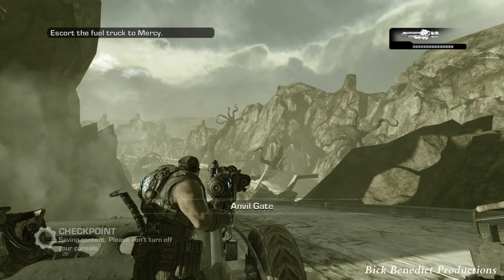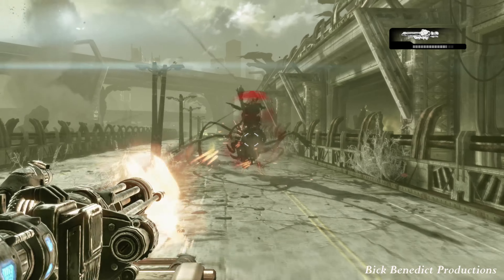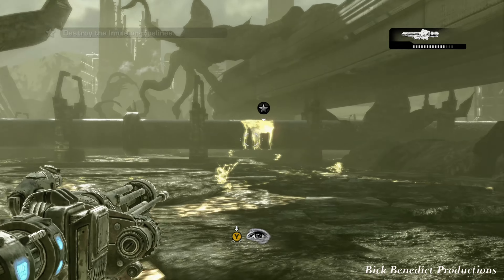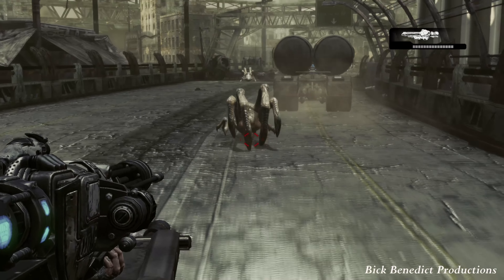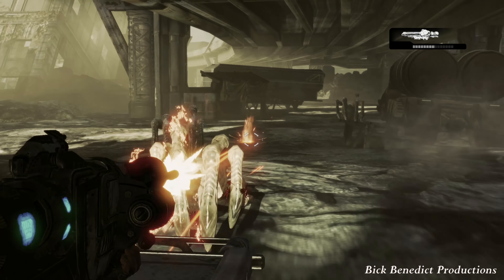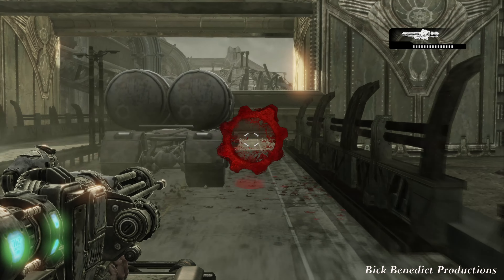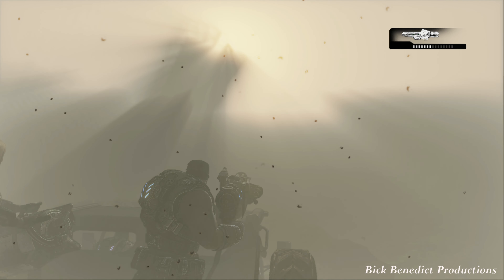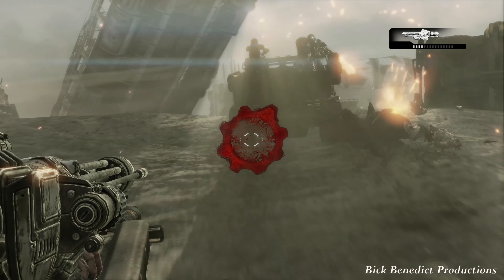Gears of War 3 (Series X) | Insane Difficulty Guide/Walkthrough | Act 3-3 "Breakneck Run"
VIDEO DESCRIPTION
This is my guide and walkthrough for Gears of War 3 on Insane difficulty. This is a solo run of Insane played on the XBOX Series X version of Gears of War 3.  The game runs natively at 1440p/60fps in “FPS Boost” mode.  This walkthrough was recorded with the game outputted at upscaled 4K/60Hz, and the videos were recorded in and rendered at 4K/60fps.

“FPS BOOST” NOTATION (SERIES X)
In 2021, Gears of War 1, 2, 3, and Judgment all received enhancement upgrades on the XBOX Series X.  With the exception of Gears of War 3, these enhancement upgrades included a 4K resolution upgrade as well as an “FPS Boost” option that automatically updated the games to 60fps.  Gears of War 3 was also updated to 60fps but only received a native resolution upgrade to 1440p.  Additionally, the “FPS Boost” option for Gears of War 3 had to be manually applied by the user.

To apply FPS Boost to Gears of War 3, go to its title card, press the View button on your controller, and select “Manage game and add-ons.”  On the next screen, select “Compatibility Options.”  Select the unchecked FPS Boost option.  Lastly, if you experience any instability issues (such as running the game through El Gato's 4K Capture Utility), turn off VRR (Variable Refresh Rate).  To turn off VRR, go into the Series Xʼs Settings menu.  Go to the “General” section, then to “TV & display options,” and under Advanced, select “Video Modes.”  Ensure that “Variable Refresh Rate” is set to Off.  Lastly, quit out of the Gears 3 software if it is running and restart your console.